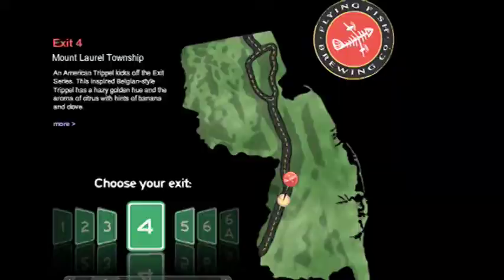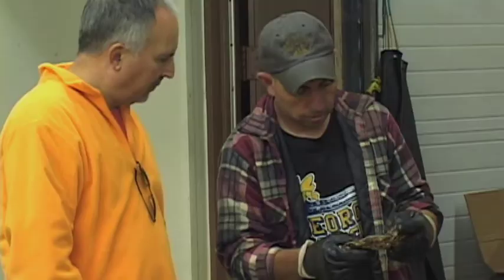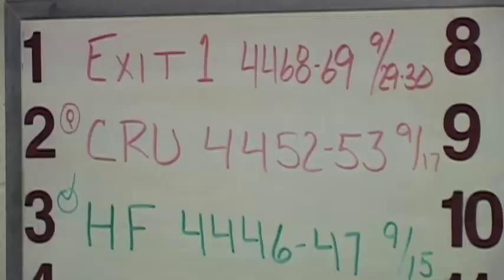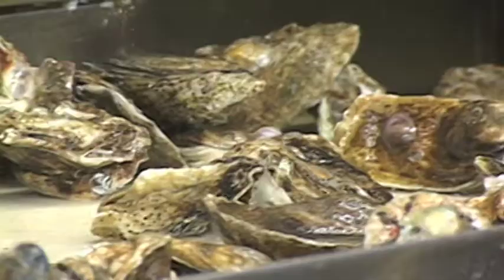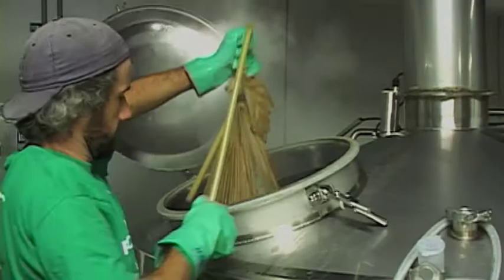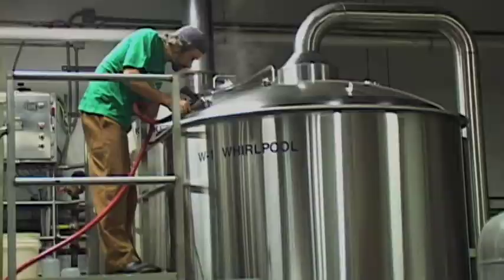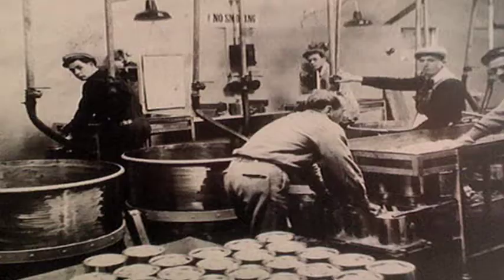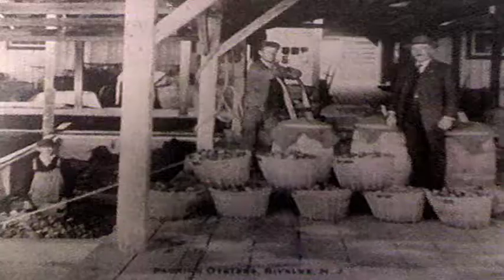The Bayshore, Oysters & Beer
Flying Fish Brewing in Cherry Hill, NJ, releases another beer in its award-winning Exit Series lineup, this time an oyster stout that salutes Exit 1 of the Garden State's world renowned toll road and doffs a hat to the culture that is synonymous with the Delaware Bay.

The video, The Bayshore, Oysters & Beer, outlines Flying Fish's embracing of its home state and examines oyster stout as a beer style, while sketching a past-to-present picture of New Jersey's oyster industry, once a powerhouse along the Delaware Bayshore that provided a way of life across South Jersey.